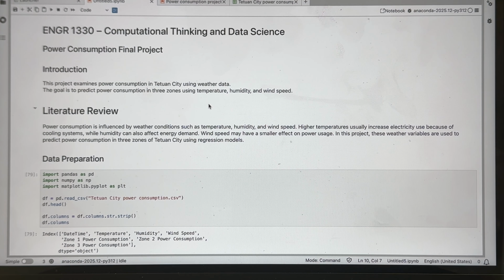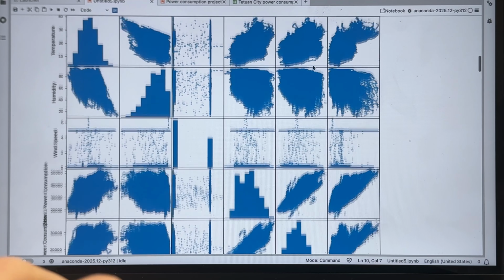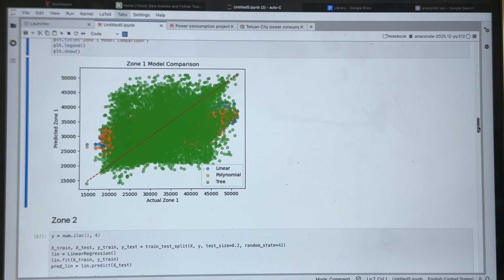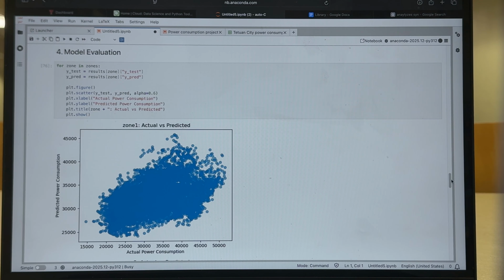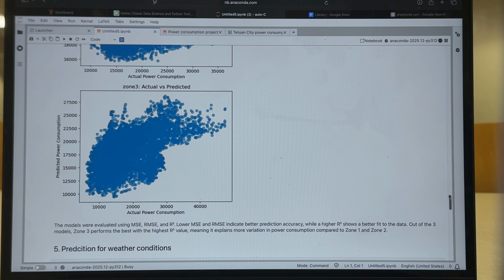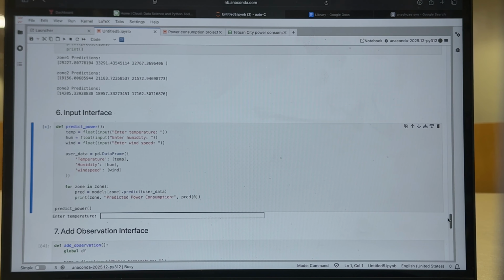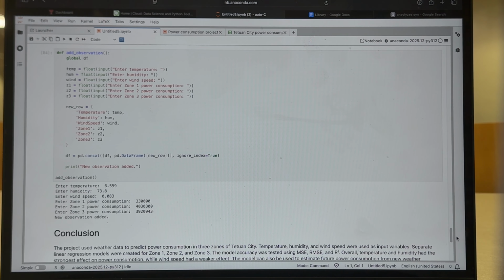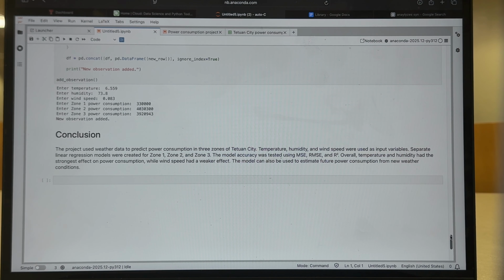ENGR1330-002 final project